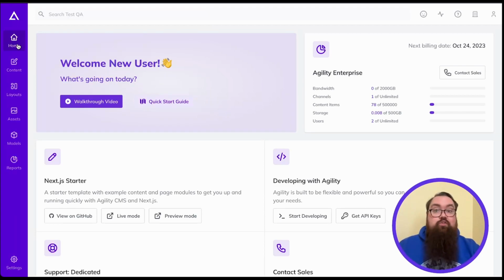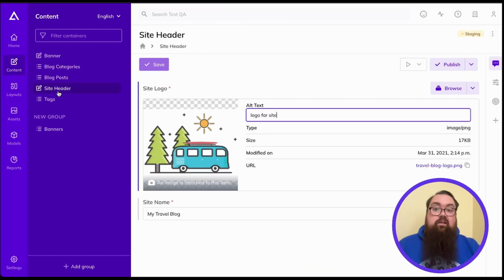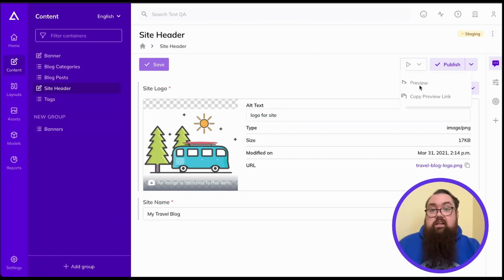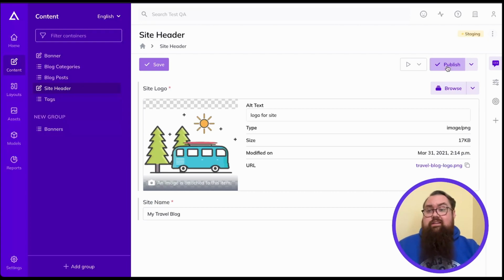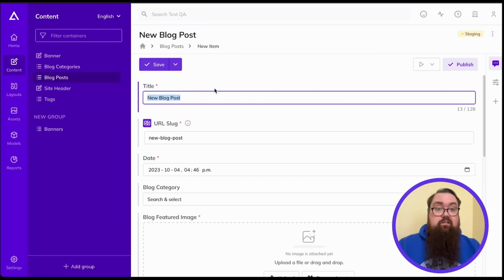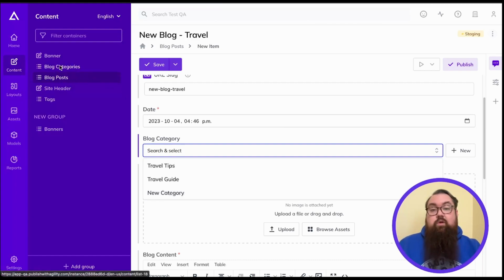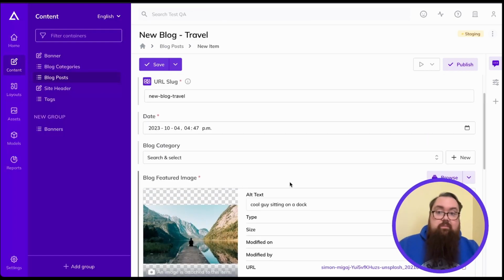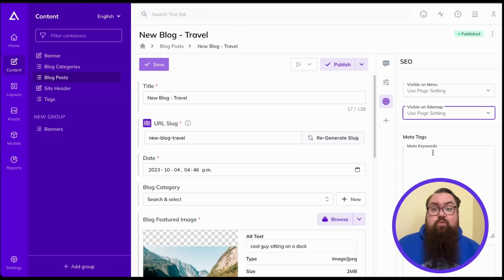How To Create Content Items in Agility CMS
The Content section in Agility is a hub for Editors to manage and edit any content shared across your website or digital solution. Content Items can be made available on any site page and stored in Content Containers to make grouping and publishing content even easier.